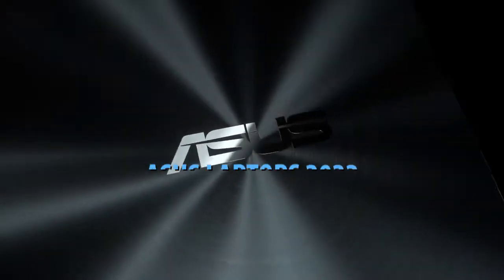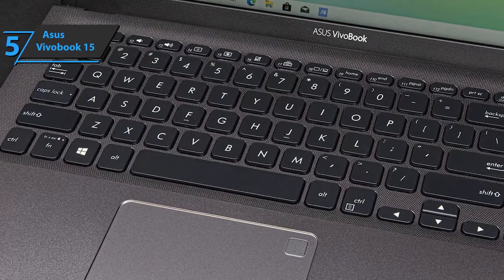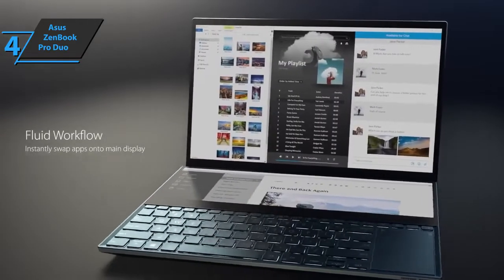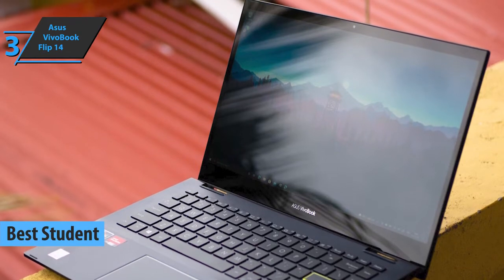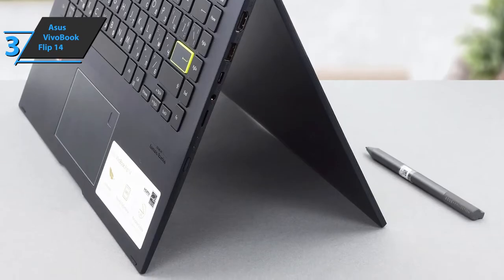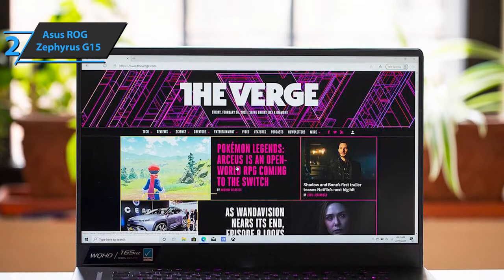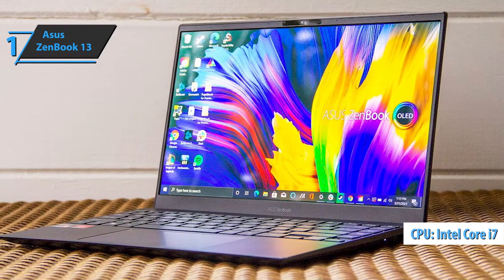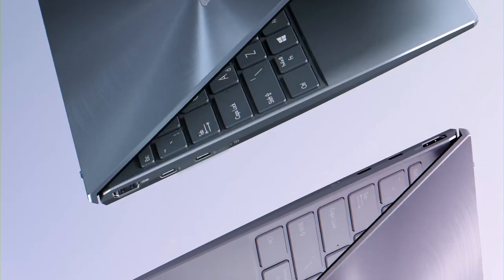10 Best Gaming Asus Laptops of 2025 - Buyer's Guide | Best Gaming Laptop 2025